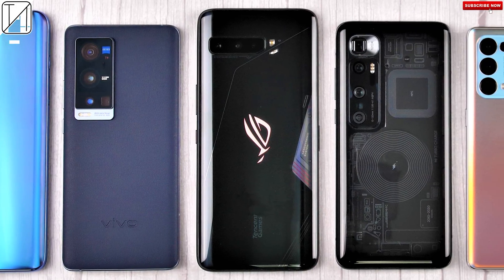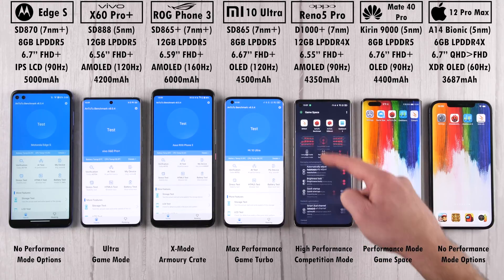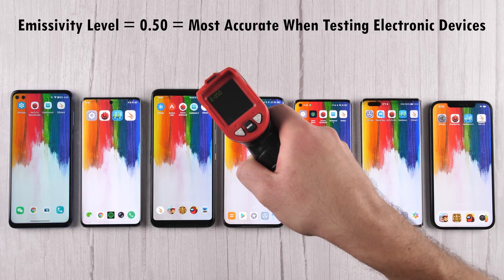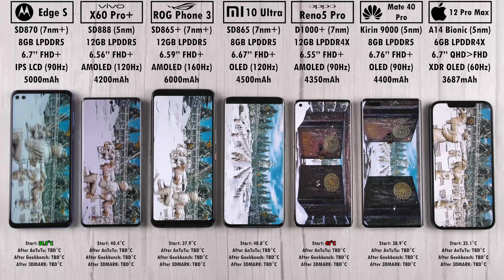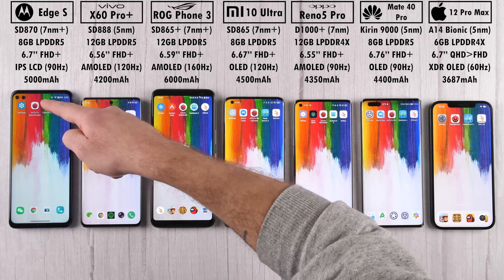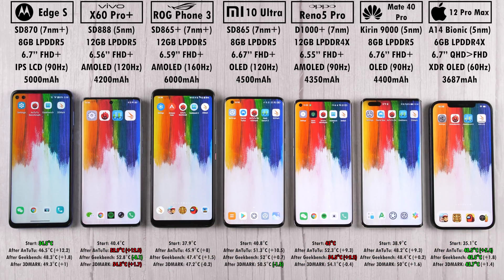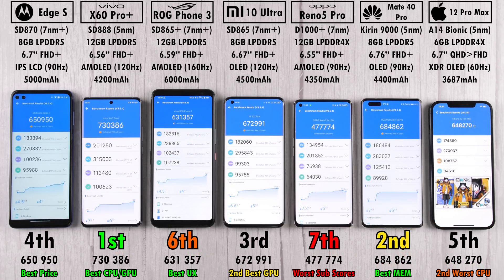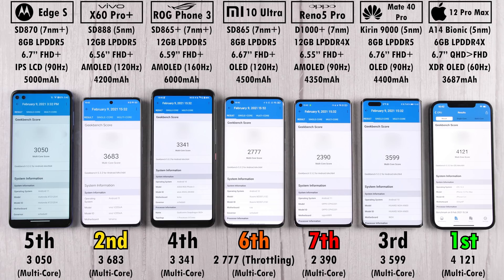Moto Edge S vs X60 Pro+ /ROG 3 /Mi 10 Ultra /Reno5 Pro /Mate40 Pro /iPhone 12 Pro Max Benchmark Test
AnTuTu? Geekbench? 3DMARK? - Let's do ALL 3 in this extremely DETAILED Benchmark comparison between the brand new Snapdragon 870 powered Motorola Edge S, vivo X60 Pro+ (SD888), Asus ROG Phone 3 (SD865+), Xiaomi Mi 10 Ultra (SD865), OPPO Reno5 Pro (Dimensity 1000+), Huawei Mate 40 Pro (Kirin 9000), and iPhone 12 Pro Max (A14 Bionic) - With FOUR 7nm Chips and THREE 5nm Chips, it's gonna be a tough battle - Who do you think will come out on top?

00:00 - Introduction, Settings, & Specs
02:03 - Battery% at the Start
02:09 - Device Temperatures at the Start
02:24 - AnTuTu Benchmark Run
04:04 - Temps after AnTuTu
04:17 - Geekbench Benchmark Run
04:25 - Temps after Geekbench
04:38 - 3DMARK Benchmark Run
05:14 - Temps after 3DMARK
05:27 - FINAL Device Temperature Results at End & Gained
05:37 - Battery Drain (mAh/min) & Battery% Results at the End
06:08 - AnTuTu Results
06:37 - Geekbench Single-Core Results
07:25 - Geekbench Multi-Core Results
08:01 - 3DMARK Score + FPS Results